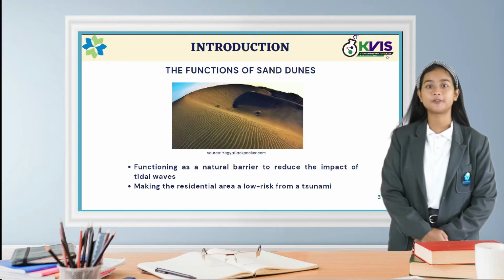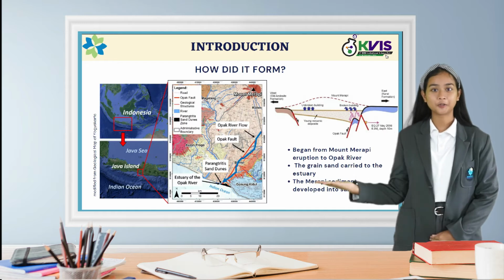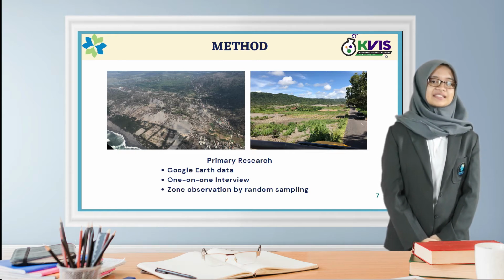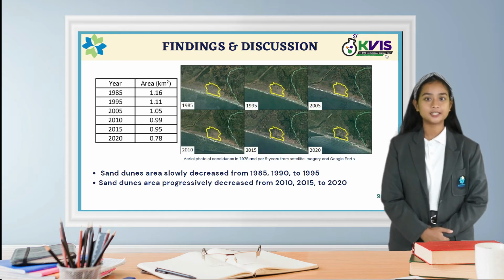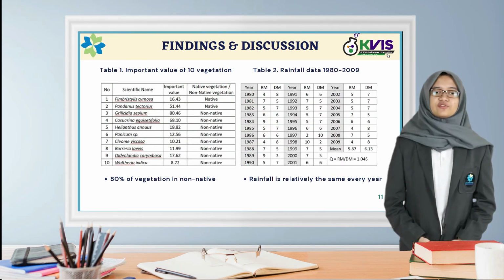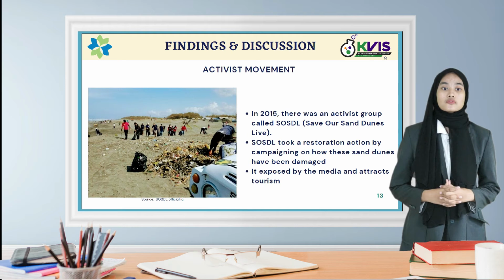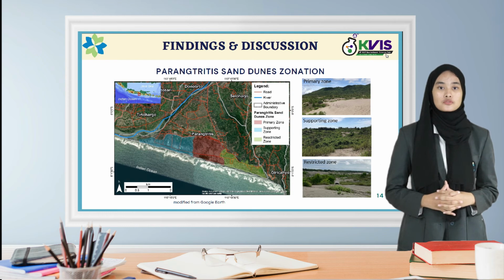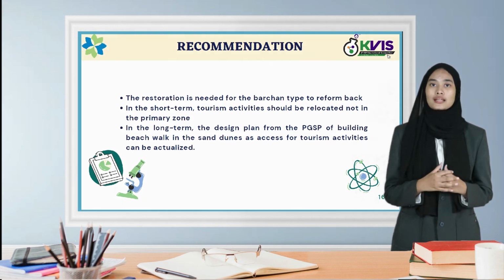KVIS- Invitational Science Fair online 2021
KVIS – International Science Fair (KVIS-ISF) merupakan ajang tahunan bergengsi yang dilaksanakan di Thailand. Ajang yang diikuti oleh kurang lebih 13 negara di seluruh dunia dan SMA Internasional Budi Mulia Dua Yogyakarta (SMAI BMD) merupakan satu-satunya perwakilan Indonesia di ajang tersebut. Tahun 2021 merupakan tahun ke-4 SMAI BMD berpartisipasi di ajang tahunan yang selalu dilaksanakan di Negeri Gajah Putih tersebut.

Tuan rumah pelaksanaan KVIS-ISF 2021 di Negara Thailand adalah Kamnoetvidya Science Academy (KVIS), Rayong - Thailand. Program ini bertujuan memberikan wadah bagi siswa dan guru saling bertukar informasi penelitian yang sudah dilakukan, saling berbaur dalam komunitas global dengan berbagai latar belakang budaya dan bahasa, saling berbagi Cultural Performance yang memang sudah dipersiapkan jauh-jauh hari di negara masing-masing.

Siswa dari SMA Internasional Budi Mulia Dua yang mengikuti acara tersebut adalah Cut Karina, Najwa Rasika, Erina Azalia